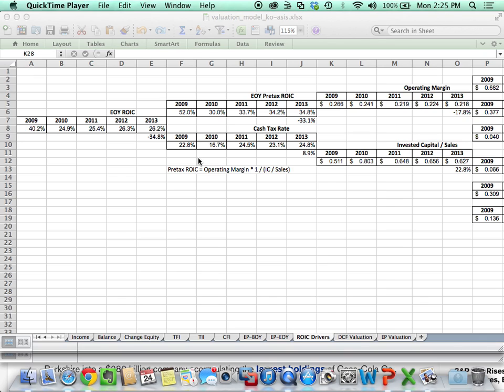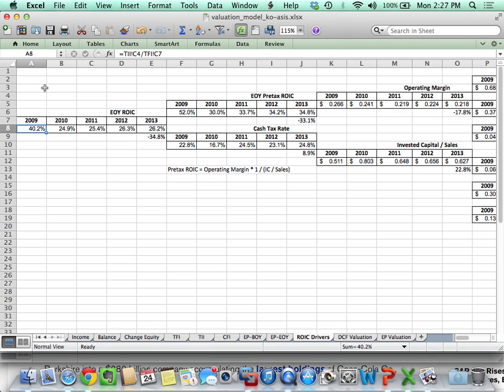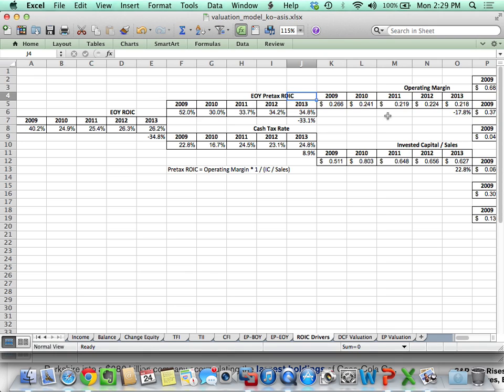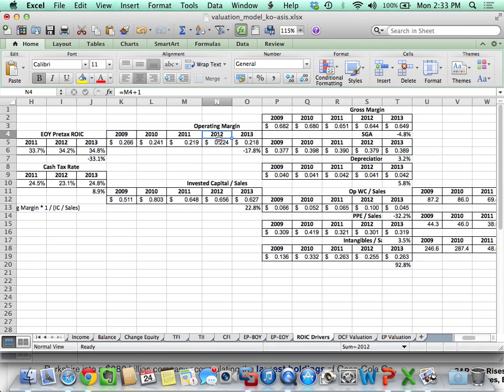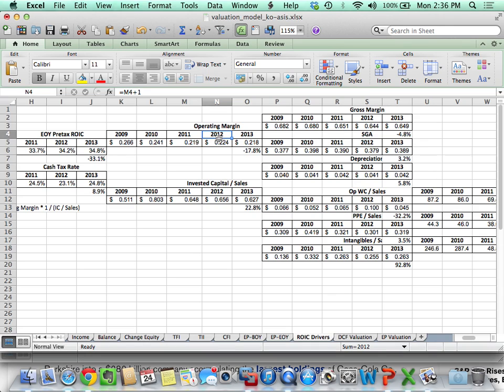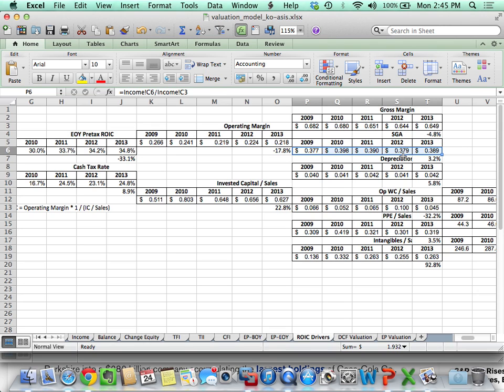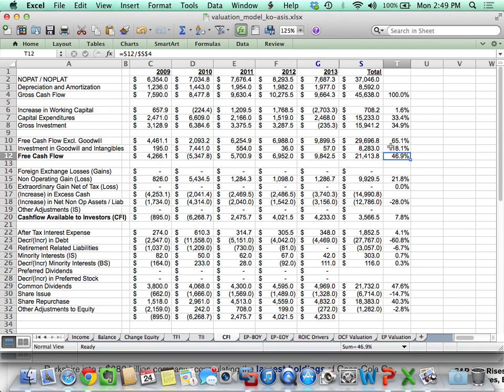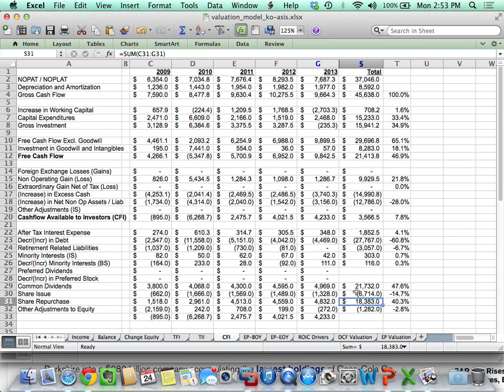BMGT 443 Feb 24 Historical Analysus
ROIC Tree and CFI analysis using Coca Cola (KO) as an example.